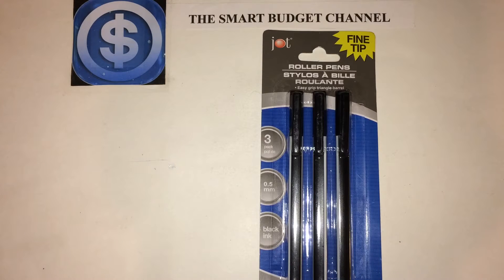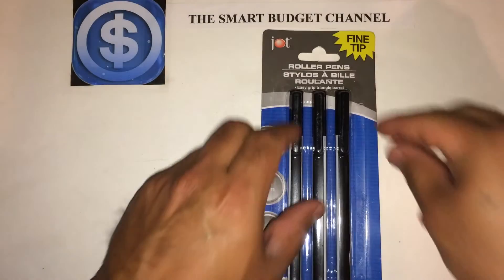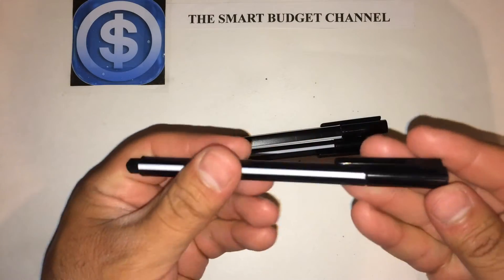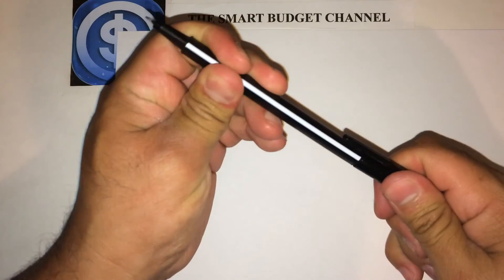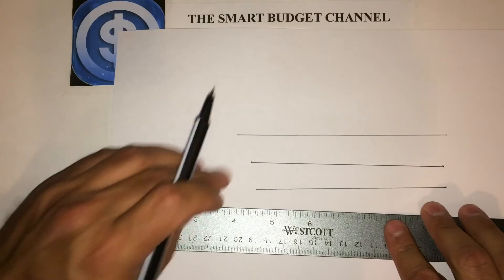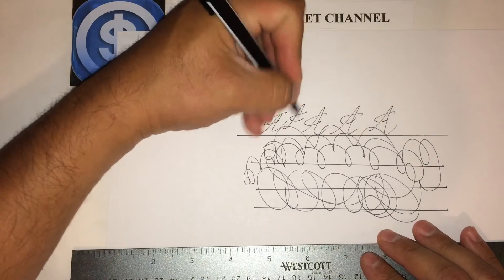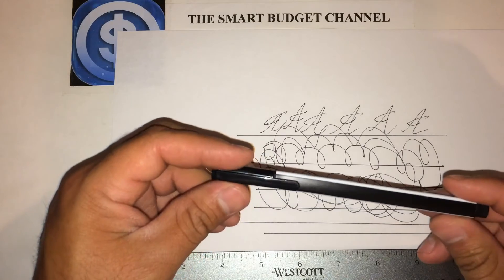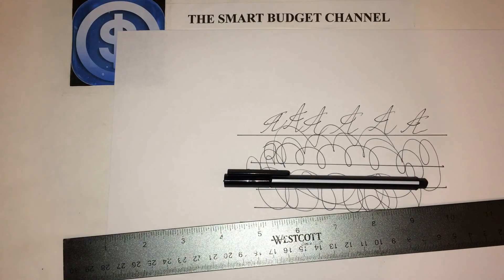Jot Roller Pens 3-ct. Pack Fine Tip Pen Review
This is my review of Roller pens that offer a 0.5 mm tip with super-smooth writing and ink flow. Each pen has a cap with a plastic clip for carrying in your pocket or attaching to a notebook. You can find this item at your local Dollar Tree Store in the office supply section.